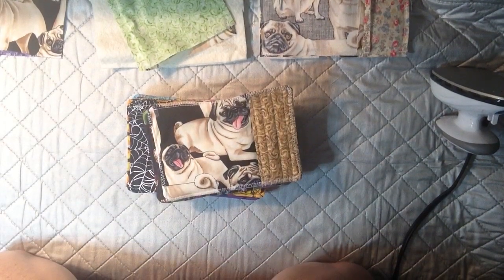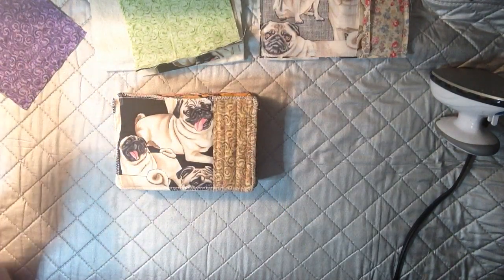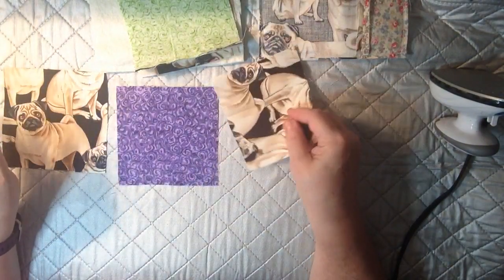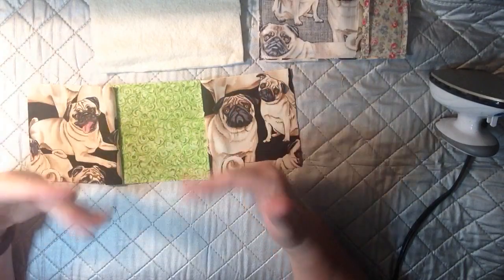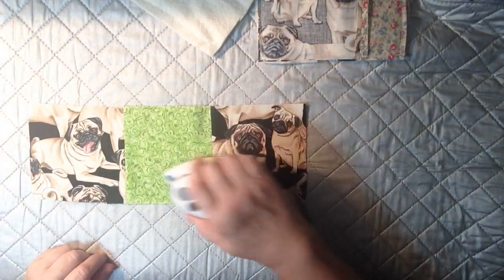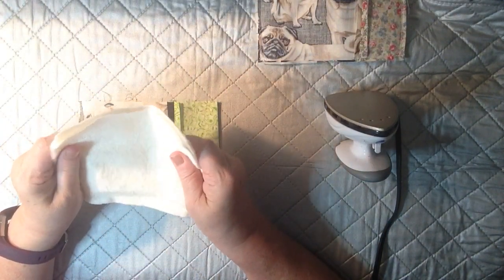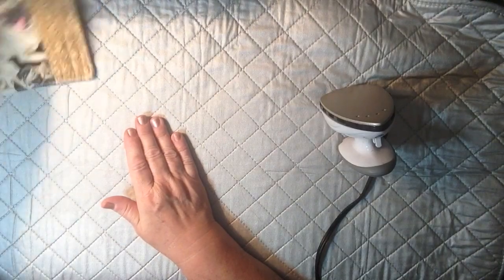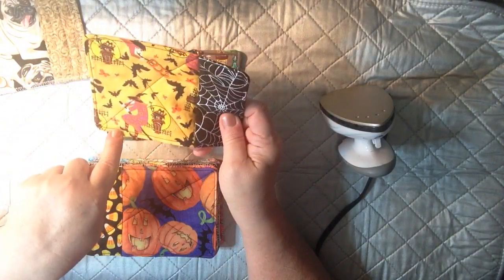Easy Mug Rug and Giveaway!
I hope you give these a try.  They are really quick, easy and fun.  Add a coordinating mug and make a great gift

Must be 18 and over.  Reside in the USA.  Give away ends 8/6/19.